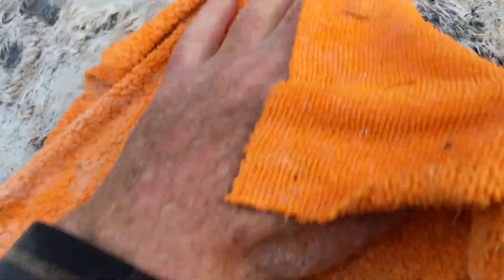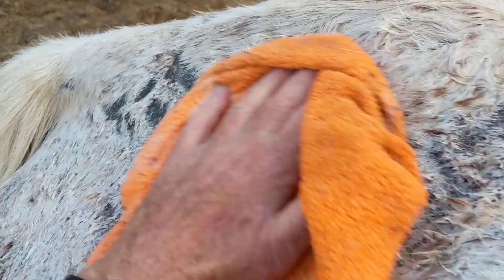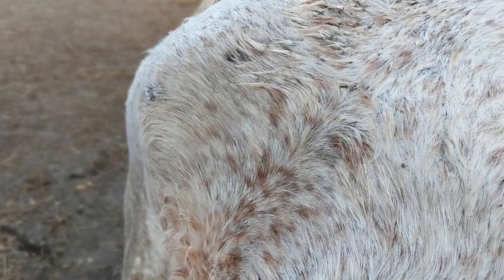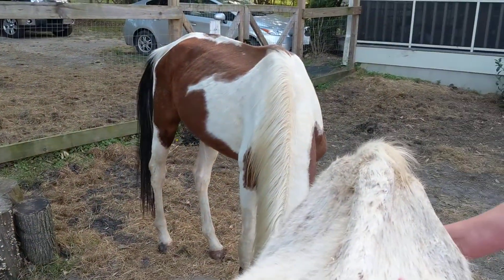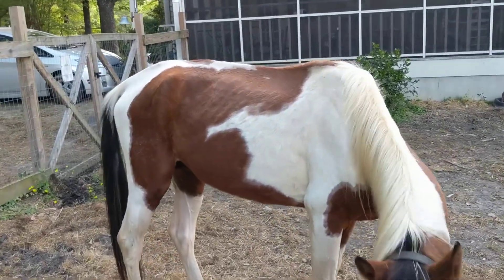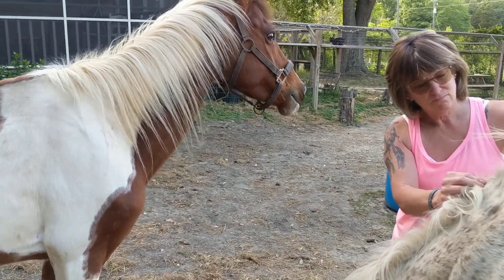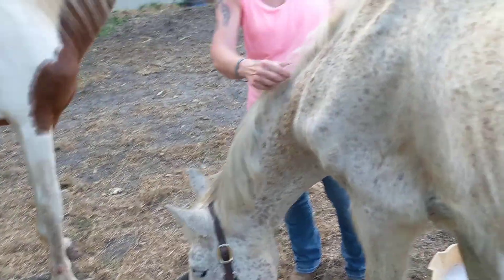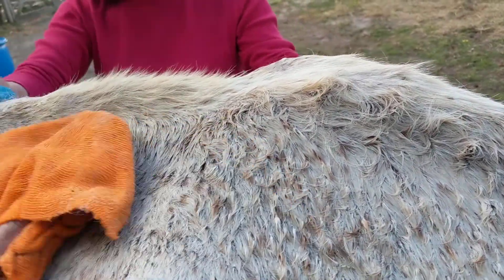Bathing Horse with Rain Rot adopted by Compassion Ranch at Triple D Ranch & Farm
Rescued horse with rain rot and 200-300 pounds underweight gets a medicated bath with a brief explanation.

Narration: Dr. David Dyson